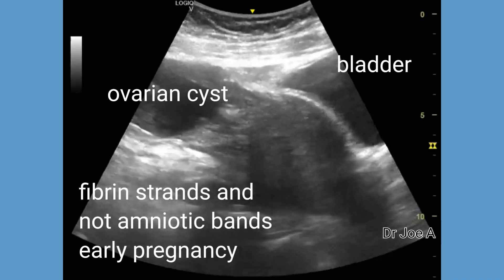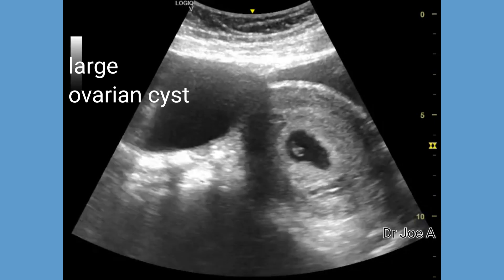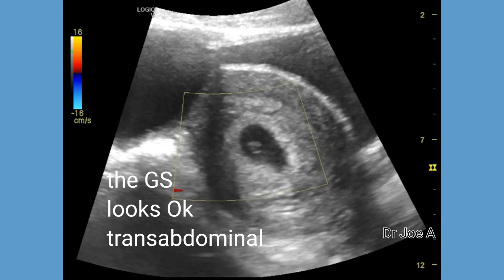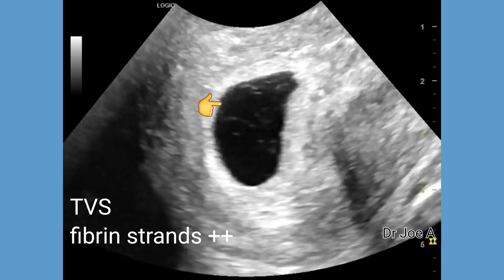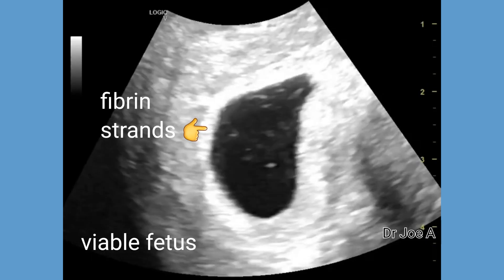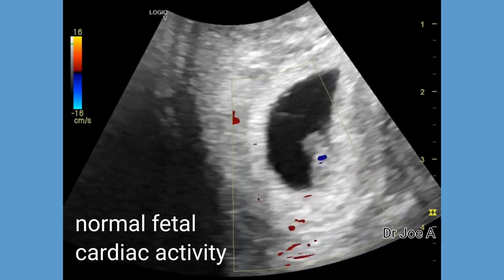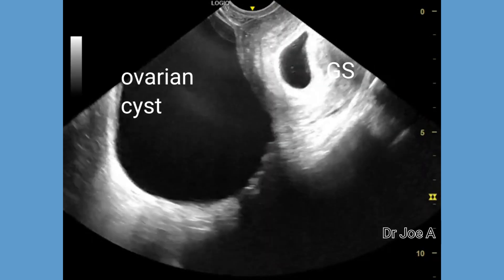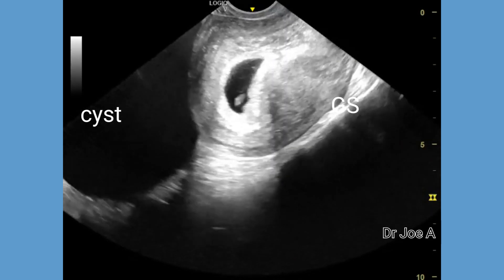Fibrin strands in early pregnancy not amniotic bands, ultrasound and color Doppler video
Differentiating fibrin strands from amniotic bands:

Location: Fibrin strands are usually found within the gestational sac, while amniotic bands are usually located outside the sac.

Appearance: Fibrin strands are thin and wispy, while amniotic bands are thicker and more fibrous.

Mobility: Fibrin strands are usually mobile within the gestational sac, while amniotic bands are fixed and do not move.

Timing: Fibrin strands are typically seen in early pregnancy, while amniotic bands are more commonly seen in the second or third trimester